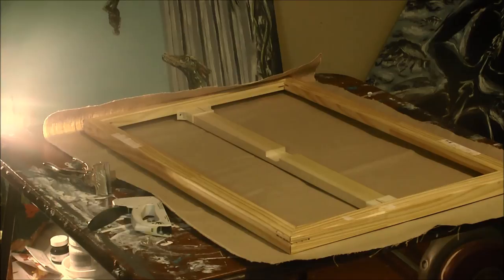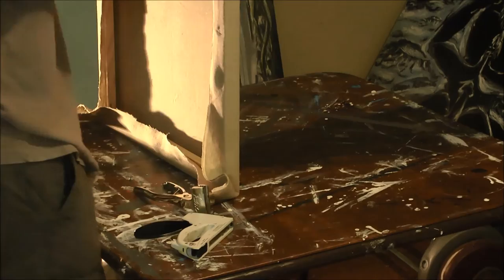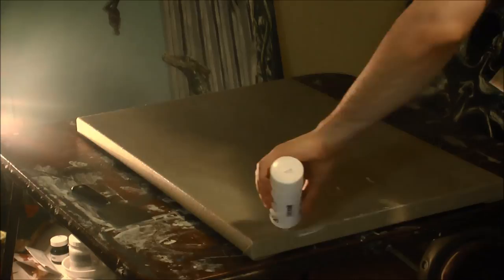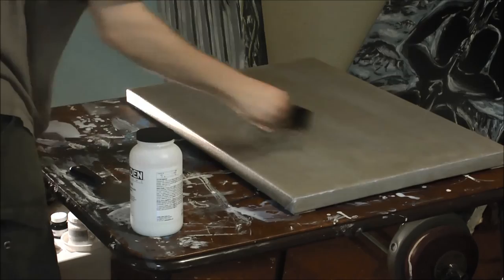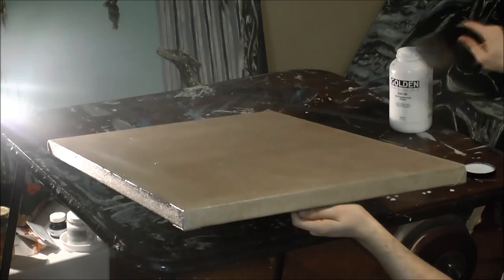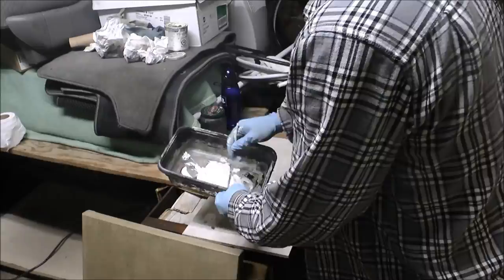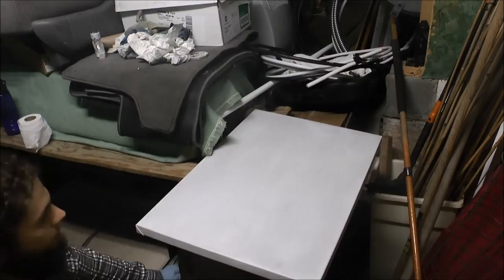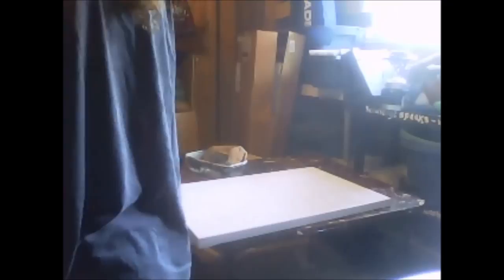Lead Oil Primed Linen Canvas Process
^^^ MY BOOK

^^^ MY ART